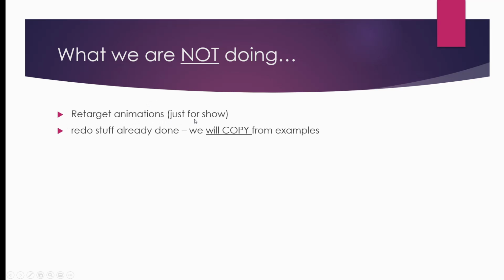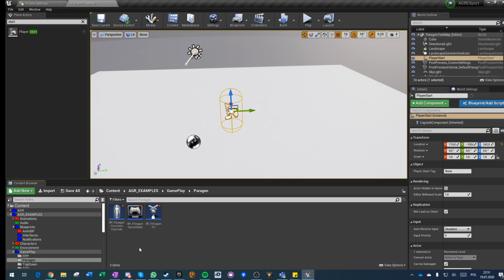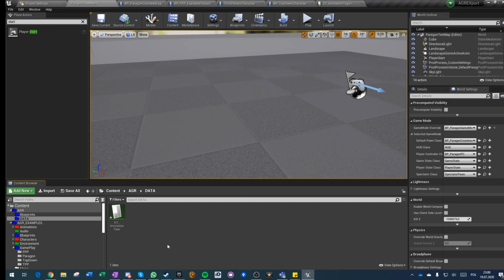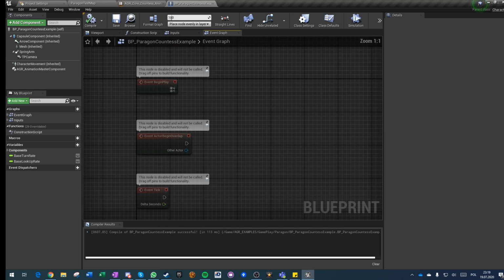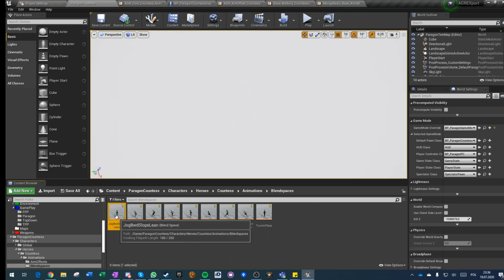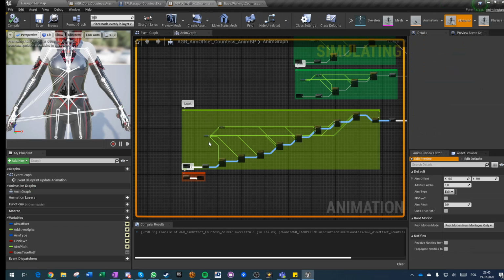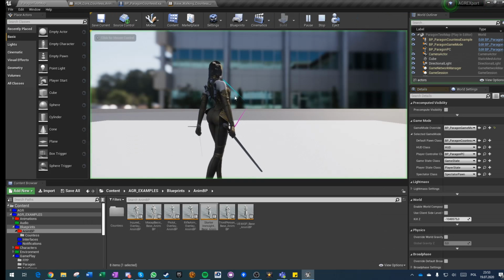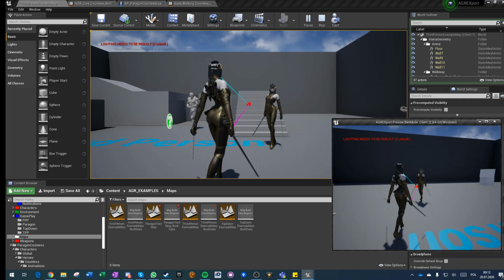Paragon Character setup (Part I) - UE4 Advanced Blueprints Tutorial - Unreal Engine 4 DevLog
In this episode we will setup a new character with it's own animations from scratch.
Its a part 1 / 2.
In this episode:
0:00 Intro
1:47 Paragon Character
7:41 Map, Game Mode
9:56 New Character
13:57 Setup Character
17:11 New AnimBP
33:23 Correcting Mistakes :)
35:24 New Base State
41:00 Blendspace1D
45:03 Linking Graphs
49:05 Turn In Place
55:12 Update To Component
57:54 Removing All Errors
1:02:17 Showcase
1:03:27 Outro

A few words on this episode. I didn't edit the work time on it except for crash screens that appeared 5 times, shader compilation and asset download.
I made a terrible mistake while making this video that I correct after 33 minutes! I left it unedited for you to see how to find your errors and fix them. and how small simple thing could lead to hours of pointless debugging ;) thankfully I avoided that.
At some point of the video the countess had this terrible aim offset aberration. it was due to using ik aim offset and linked anim graph used a normal 8 direction aim offset. Together they did not look good :D
I wanted to record single cut of entire functions we are making without planning ahead, but started recording too late at night and had to take a break ;) I will finish it up today.
In mean while uploading the state of the project as is - without paragon assets. Add countess to your project, then download the newest git pull! The setup of blendspace and everything should be working just fine if you do it in this order.

Leave a comment if you have any questions or requests, or just want to share something about the topic :) If you think I could do something better - feel free to tell me about it!